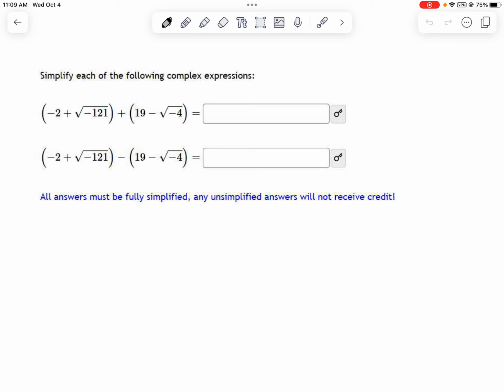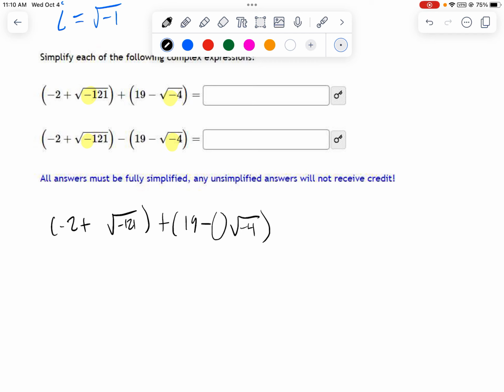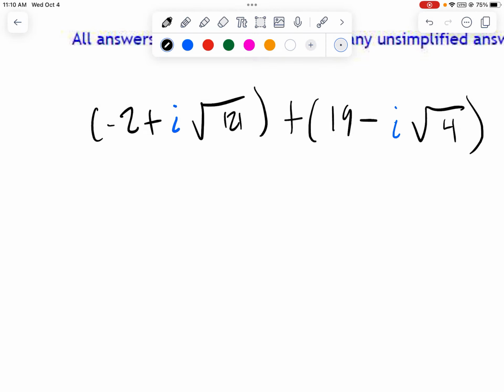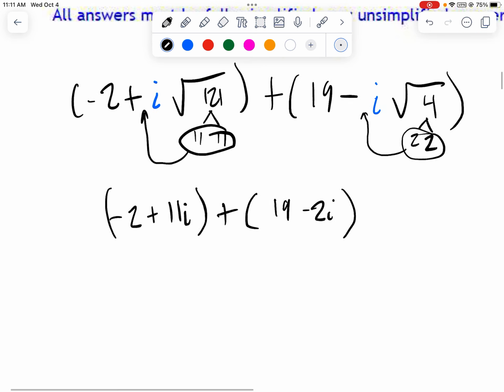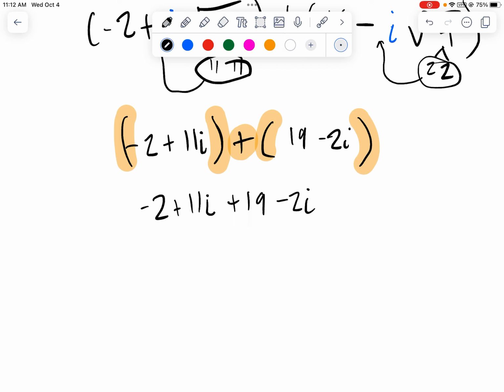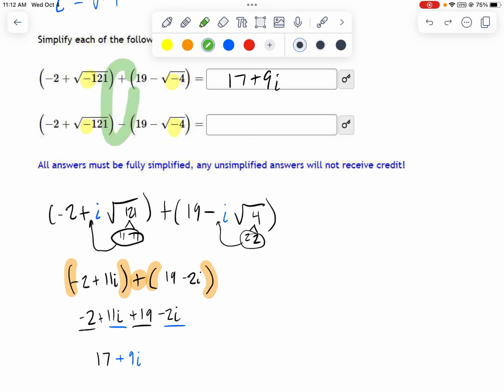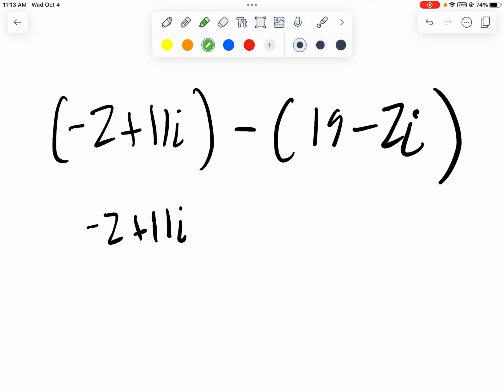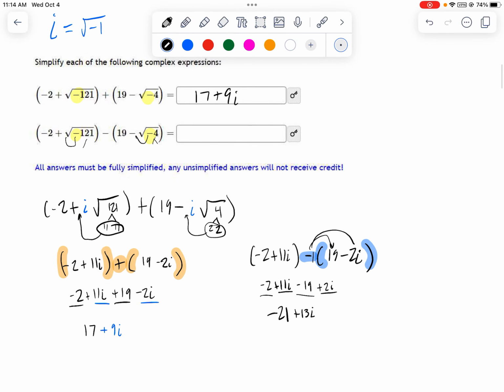SM2 Adding and Subtracting Complex Numbers with Radicals